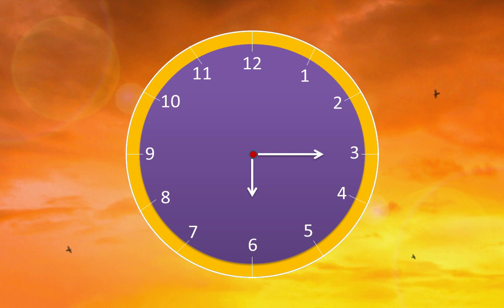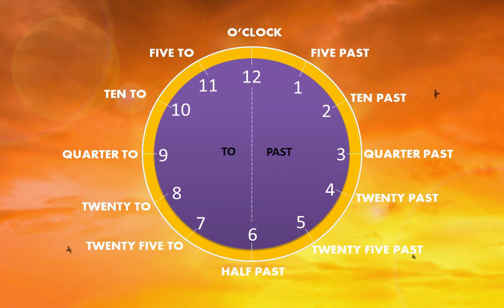Time Phrases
This video explains the concept of time other than o'clock. Ten past five, half past five, quarter past five and quarter to ten etc. This video simply explains the key terms in time telling.